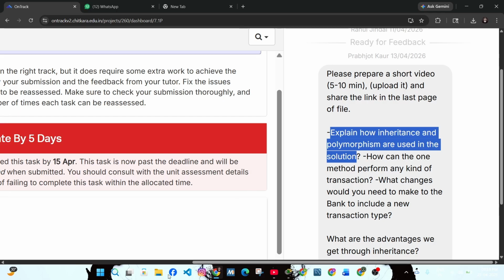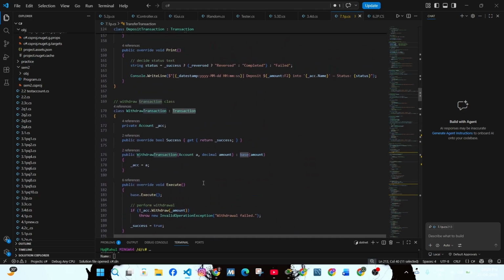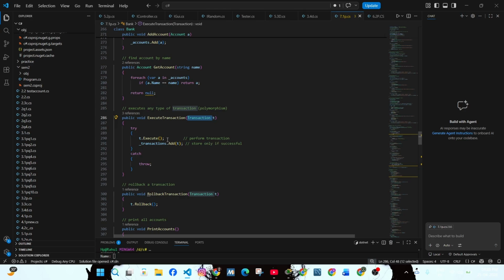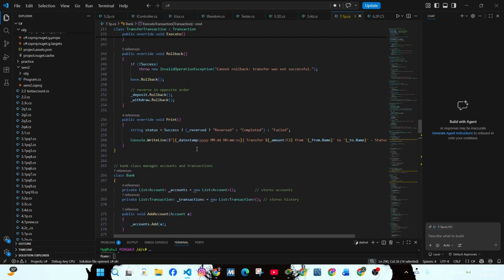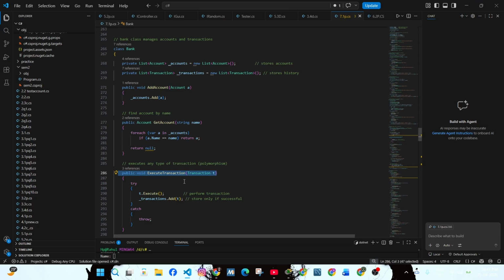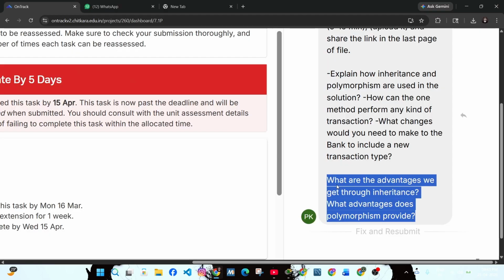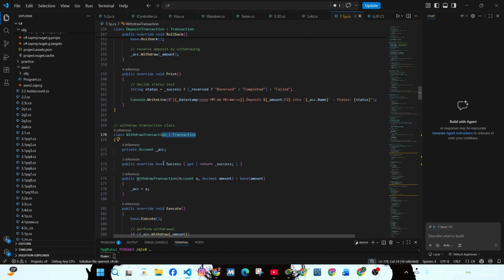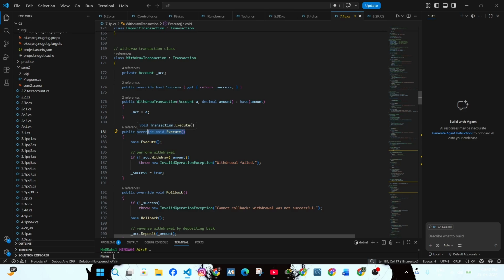SIT 232 task 7.1p Discussion questions